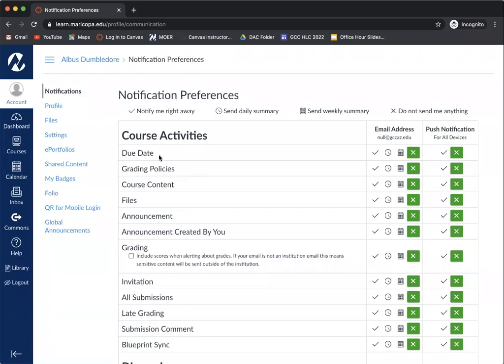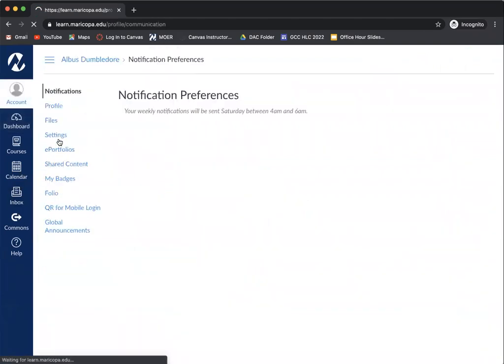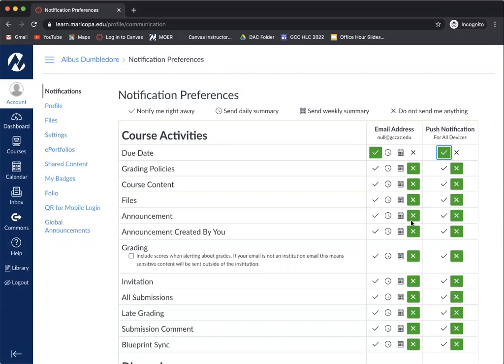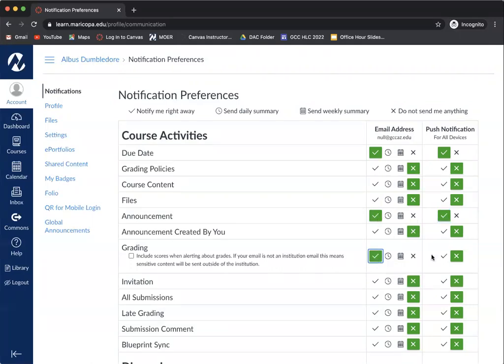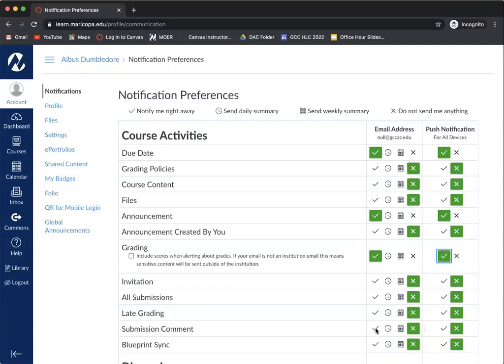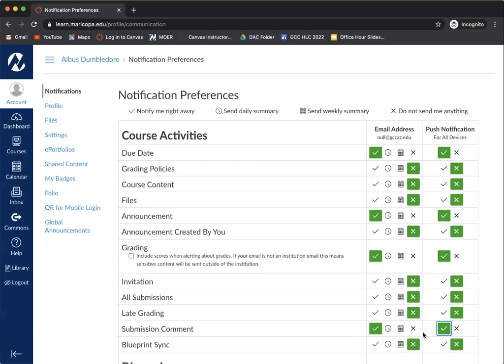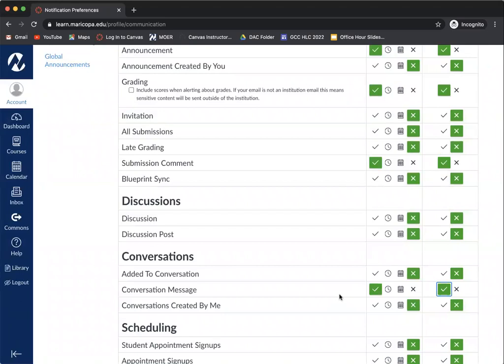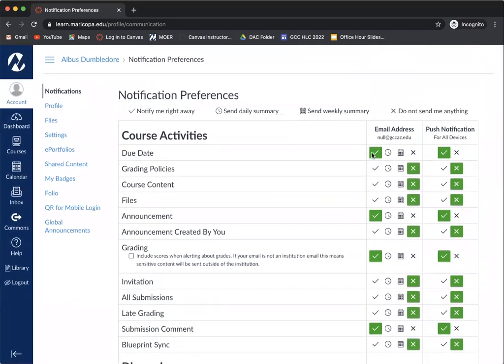What Notifications to Select in Canvas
This video will show you how to select the notifications in Canvas.